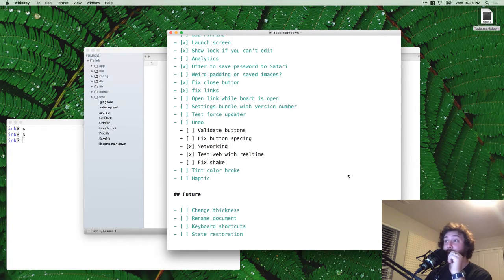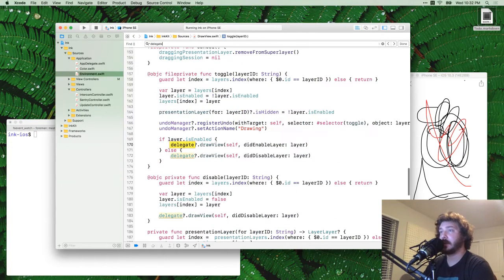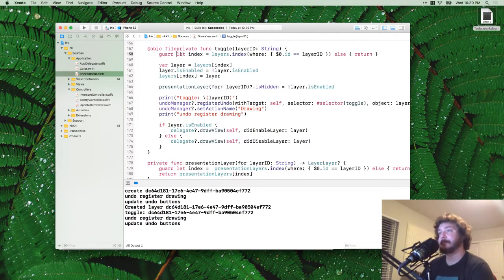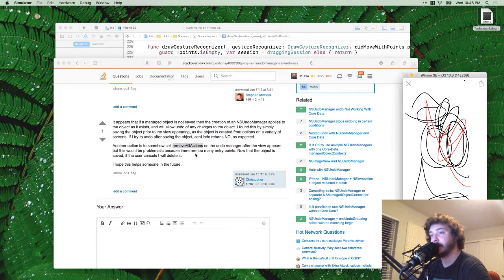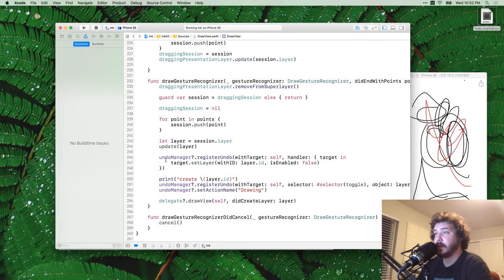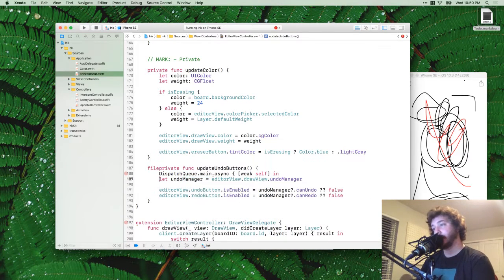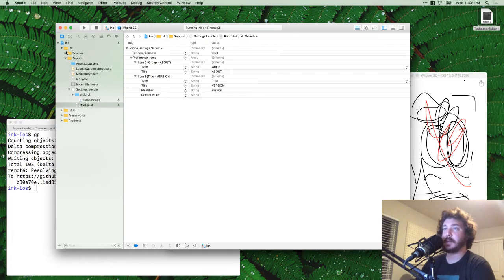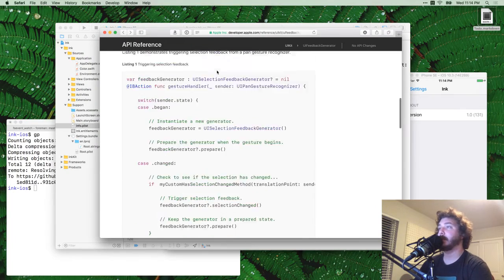Working on Ink 08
Working on a side project. Knocking out a bunch of stuff.